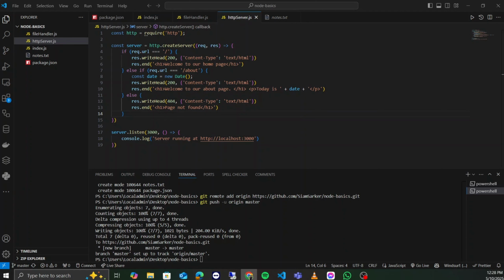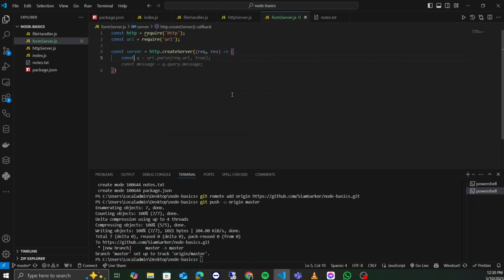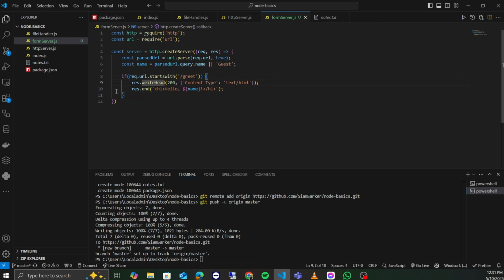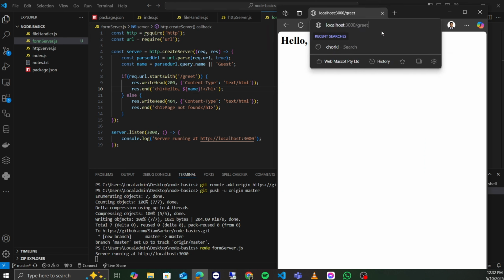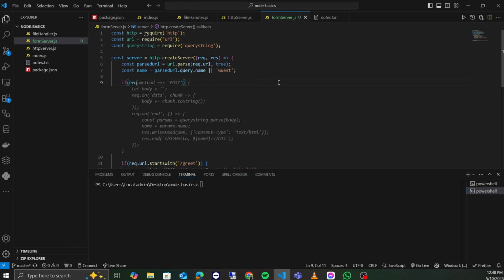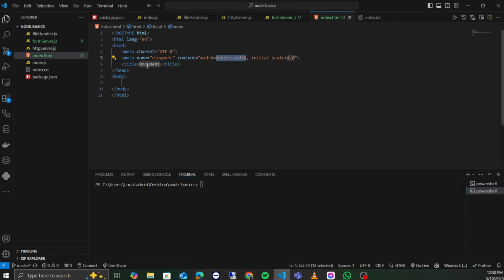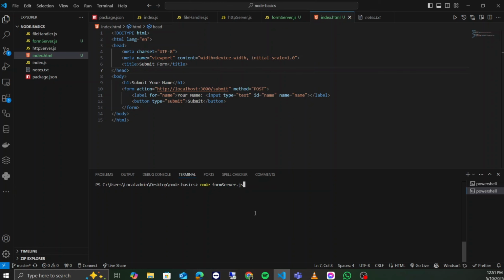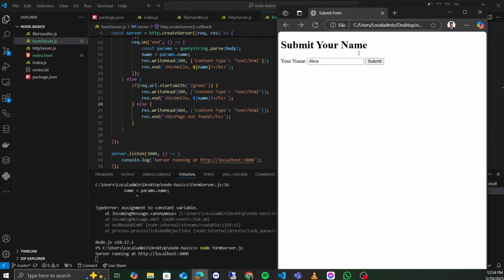Node.js Tutorial: Handling GET & POST Requests and Form Submissions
Welcome to another episode in the Node.js basics series! In this video, we’ll cover how to handle GET and POST requests in Node.js, and I'll show you how to work with query parameters and handle form submissions. This tutorial will help you understand how to process user input and interact with data sent to the server.

🔑 What you’ll learn:

Handling GET requests and extracting query parameters

Handling POST requests and form submissions

Sending and processing form data from the client to the server

In the next video, we’ll simplify routing and middleware with Express.js!

[Getting Started with Node.js – Hello World Example] (link)

[Write & Read Files with fs Module in 2 Minutes!] (link)